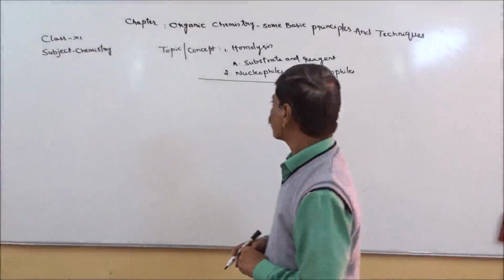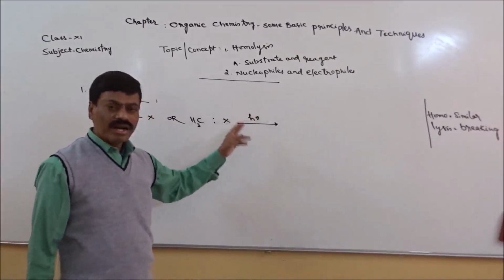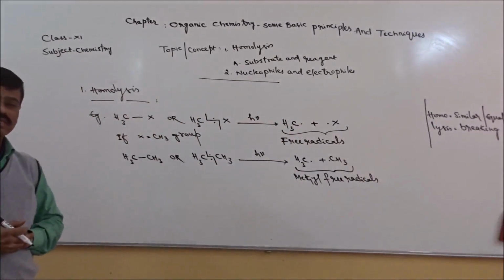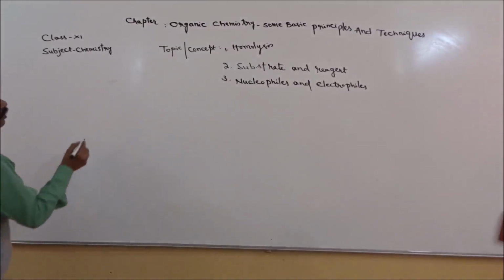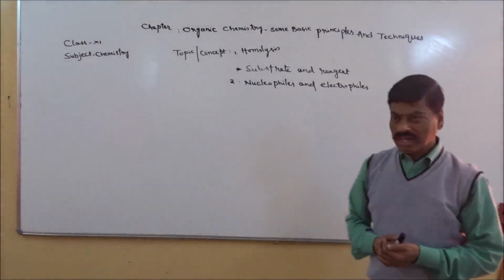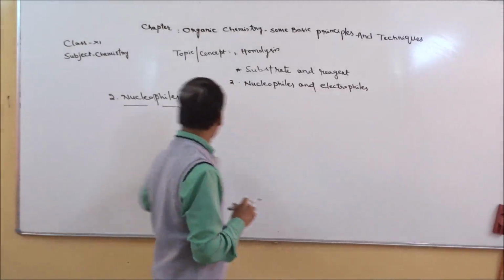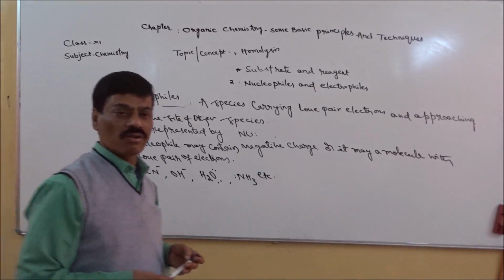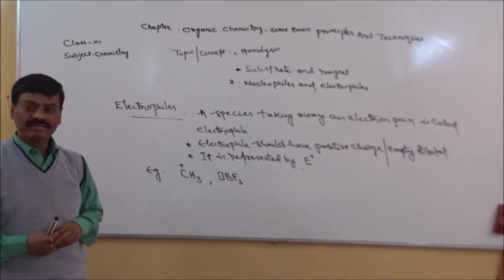Class-XI Chemistry Chapter- Organic Chemistry-Some Basic Principles And Techniques Continuation of..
Topics / Concepts- 1Homolysis ,Substrate and                                                reagent                                   2.Nucleophiles and electrophiles